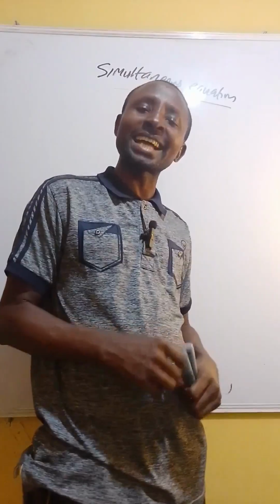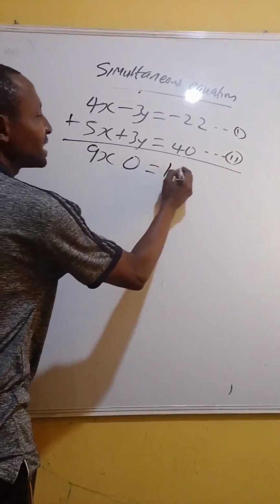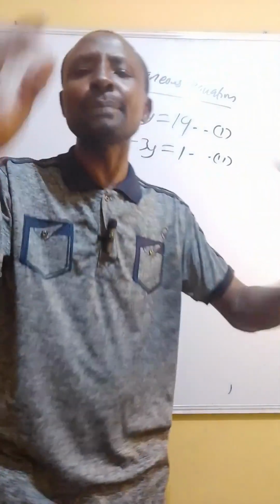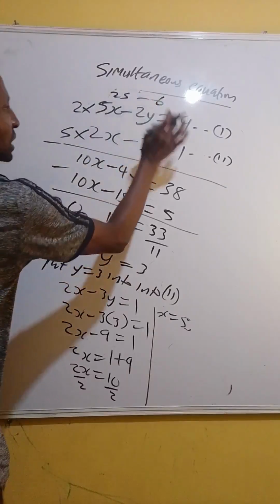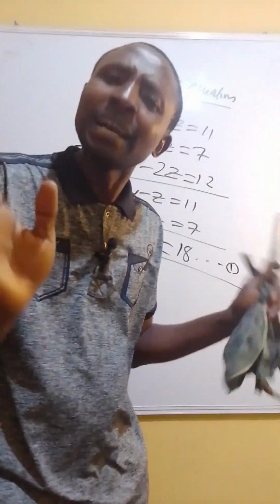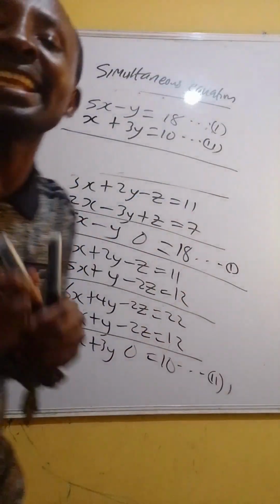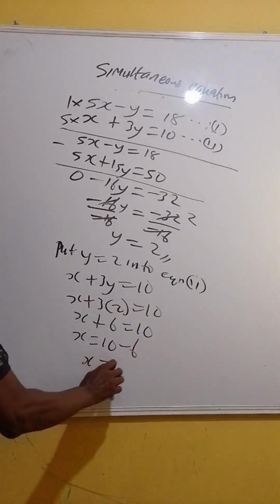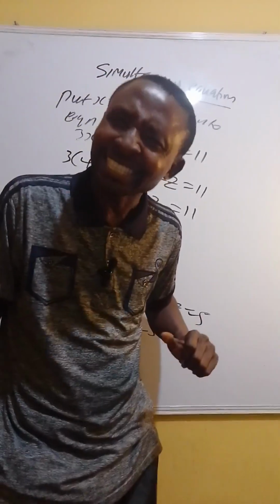Simultaneous equation with 2 and 3 unknown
This video expressly explained Simultaneous equation with 2 and 3 unknown. It'll be very helpful for students in year 9 and above. Also students in grade 8 and algebra 1 students will find it helpful. Watch, share, comment, like and learn.